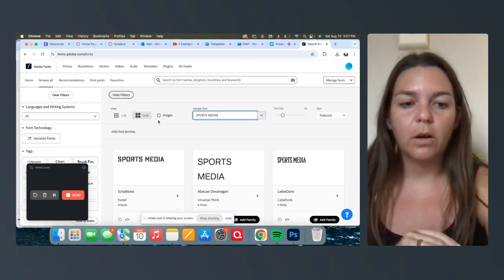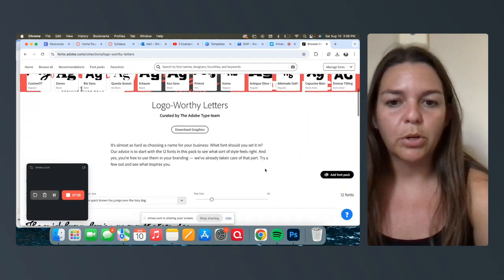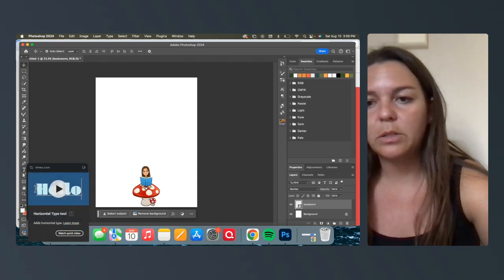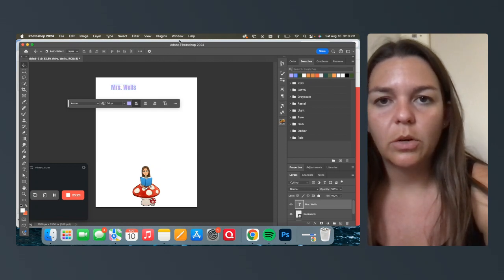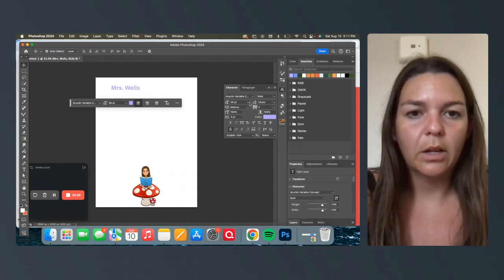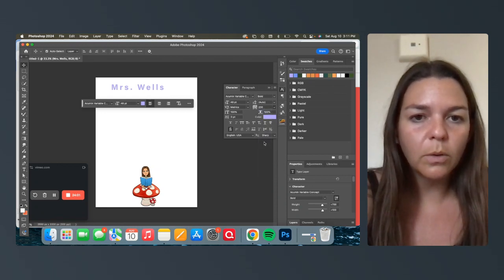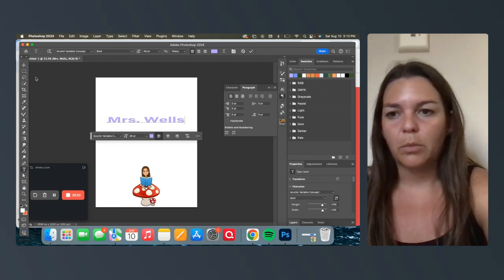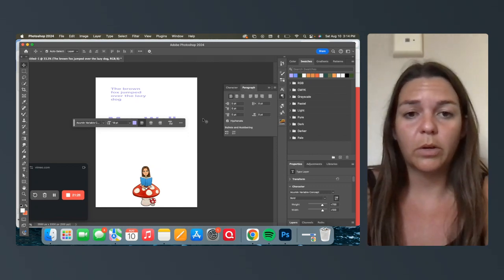Adobe Photoshop Lesson 3: Adobe Fonts, Characters Panel, Paragraph Panel, and Type Tool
Downloading Adobe Font packs, Characters panel and fonts, vertical and horizontal type tool, Paragraph panel.